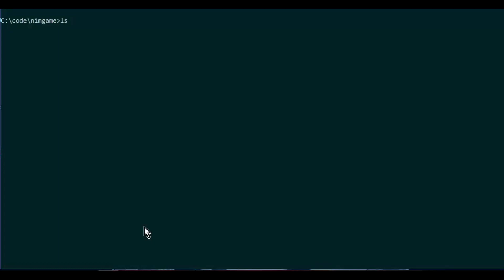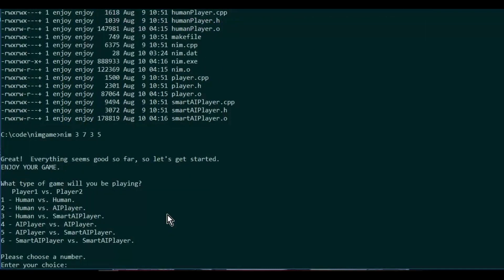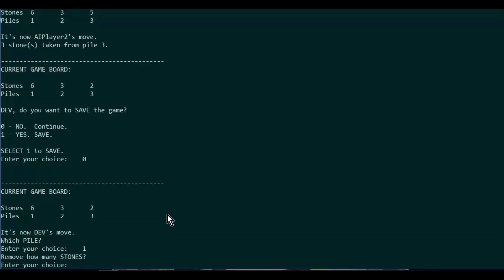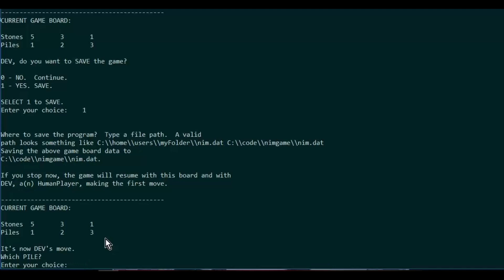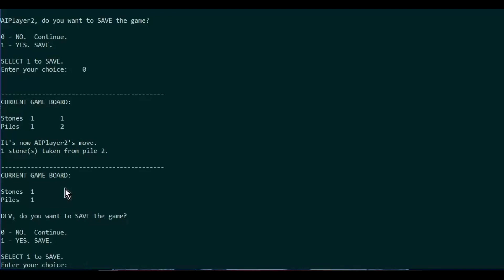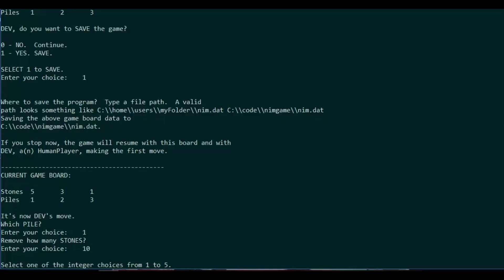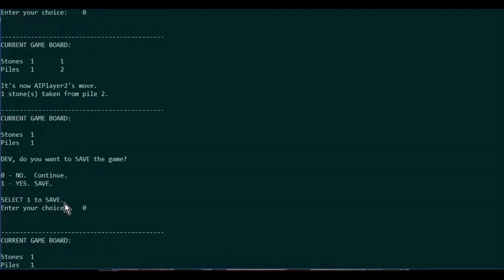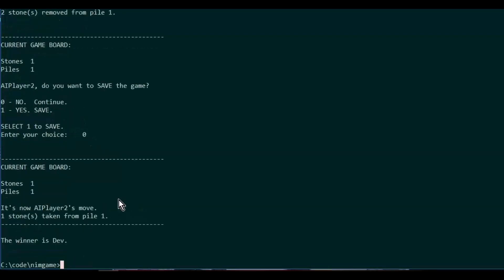Demonstration of NIM Game Coded in C++ (NO SOURCE CODE)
GENERAL INFORMATION: (NO SOURCE CODE AVAILABLE; HEADER FILES ONLY FOUND
I designed and coded this game as part of an individual project during a course I took  on Object Oriented Programming the summer of 2018.
This video contains a demonstration of a NIM game in action.  The video does NOT attempt to teach methods and strategies of playing NIM.  It only shows how to play the game and how to use its features.  The full game with documentation, header files (without source code), and implementation files is approximately 2,000 lines of code.

TECHNICAL SPECIFICATIONS:
You can see the technical programming C++ specification files and a README file at the following BitBucket repository if you are interested in coding the game yourself.  The game takes advantage of object oriented design, inheritance, polymorphism, advanced pointers, vectors of pointers, memory allocation and deallocation, data structures such as vectors and arrays, exception handling, command line coding, and more.  For the technical specs, documention, and header files, go to following repository:
. No implementation files (source code) are at this link.  The repository only contains the game specification files, a link to this video, and a README file.

The game contains save and load features where a game can be saved during play.  Also, a game can be resumed with the load feature.  Another feature prevents users from entering inappropriate information (getUserInteger function).  For example, if an integer from 1 to 25 is required, a user's response of "99" or "abcd" won't crash the game.  The program simply asks for an appropriate integer within a specific range.

The save() load() and getUserInteger() functions are located in the game.h header file.

Let me know if you have questions about the game.